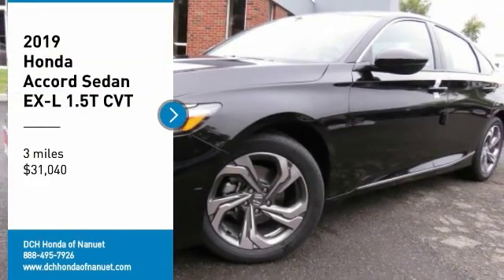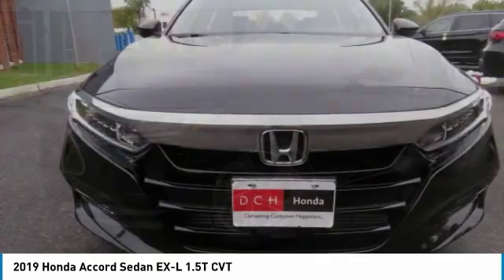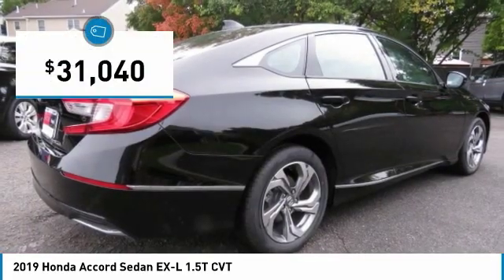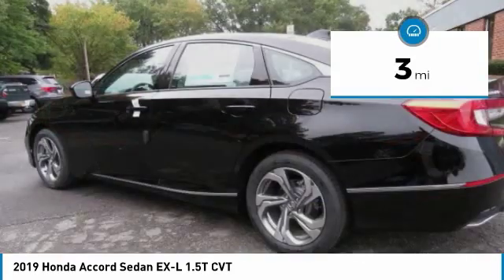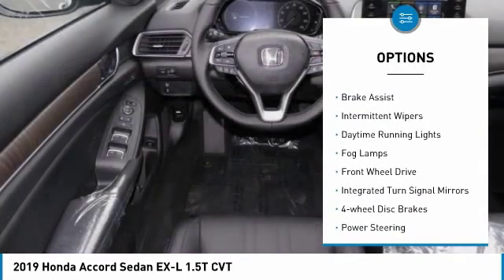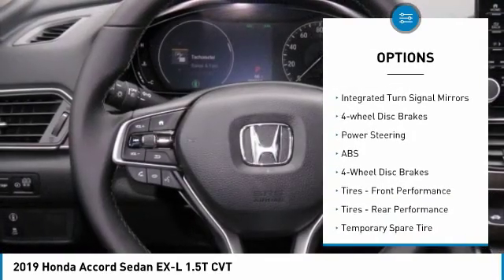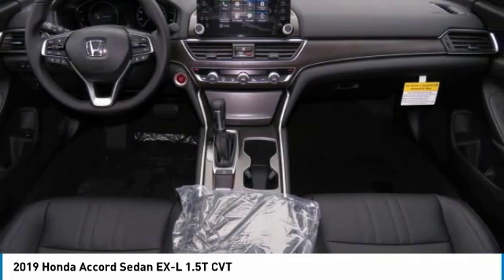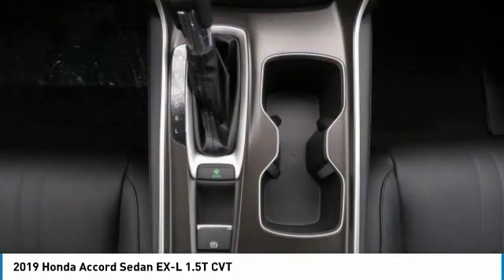2019 Honda Accord Sedan HN191814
2019 HONDA ACCORD SEDAN Nanuet, NY
Stock# HN191814

Heated Leather Seats, Moonroof, Aluminum Wheels, Turbo Charged Engine. FUEL EFFICIENT 38 MPG Hwy/30 MPG City! Crystal Black Pearl exterior and Black interior, EX-L 1.5T trim. Warranty 5 yrs/60k Miles - Drivetrain Warranty; READ MORE!

Leather Seats, Sunroof, Heated Driver Seat. Honda EX-L 1.5T with Crystal Black Pearl exterior and Black interior features a 4 Cylinder Engine with 192 HP at 5500 RPM*. MP3 Player, Keyless Entry, Steering Wheel Controls, Child Safety Locks, Electronic Stability Control, Heated Mirrors, Bucket Seats.

EXPERTS CONCLUDE
Edmunds.com's review says  It has the practical stuff locked down: The trunk is positively huge, as is the cabin. Honda has the tech front covered, too. A considerable number of advanced safety features are standard.  .